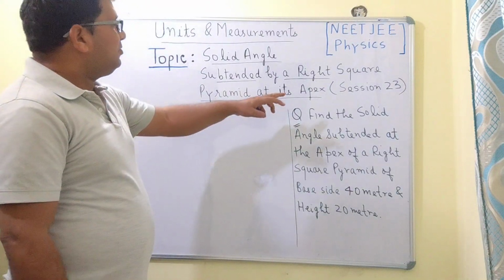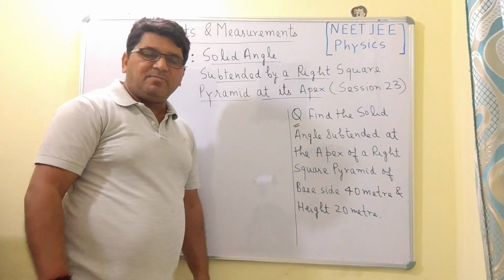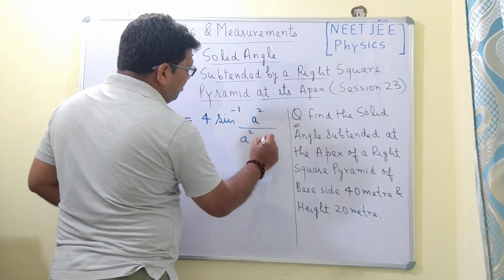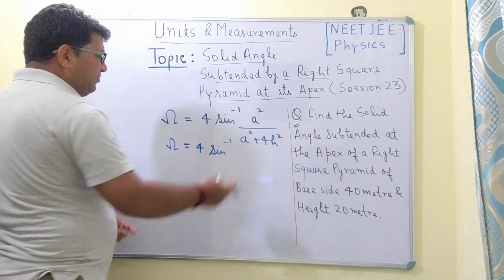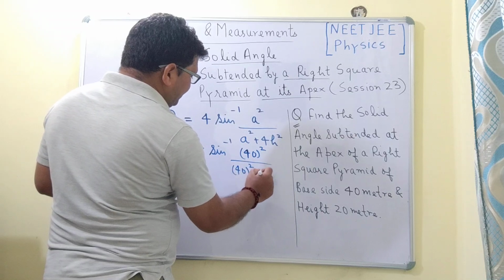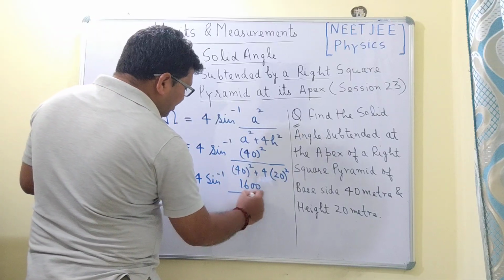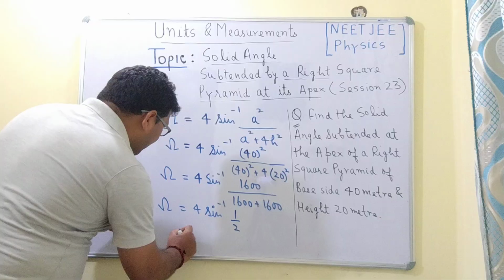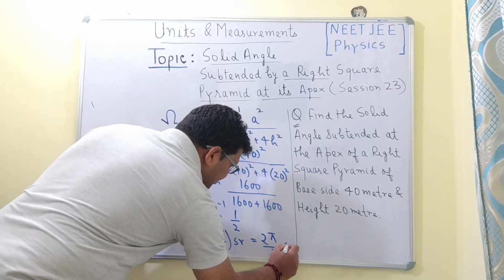Solid Angle subtended at the Apex of a Right Square Pyramid: Key Formula ( Q & A Session 23 )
### What you will learn :
* Formula for finding the Solid Angle subtended at the Apex of a Right Square Pyramid
* How to use this formula

### Comment Section :
Your valuable comments and suggestions for content improvement is highly appreciated.